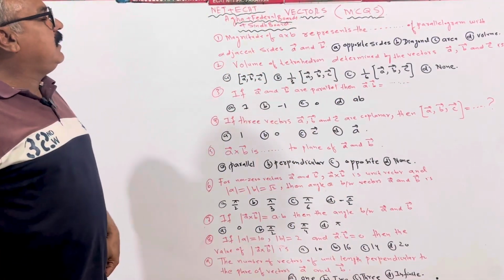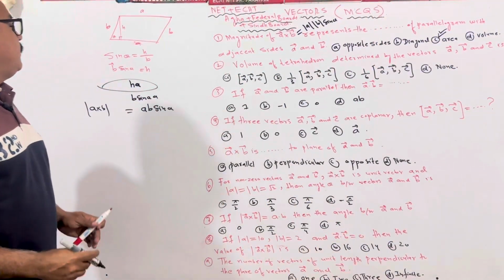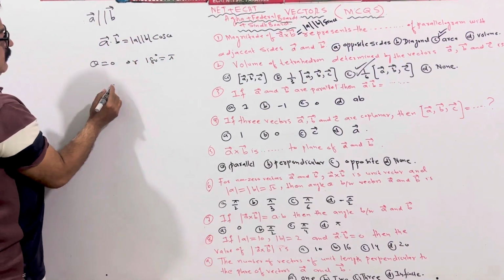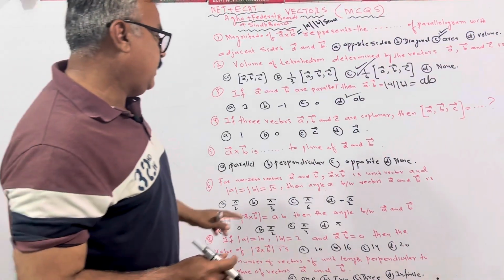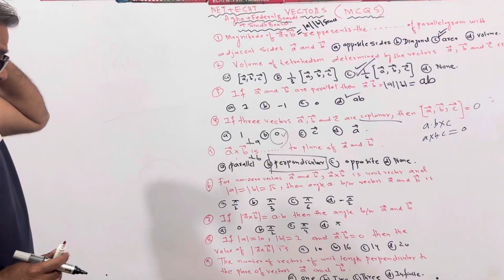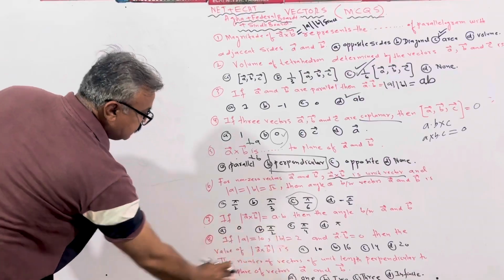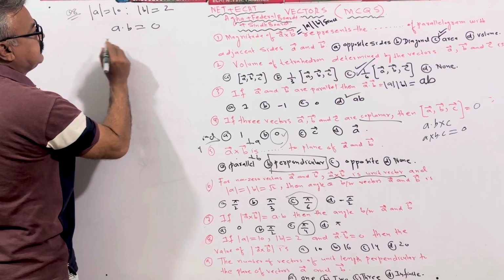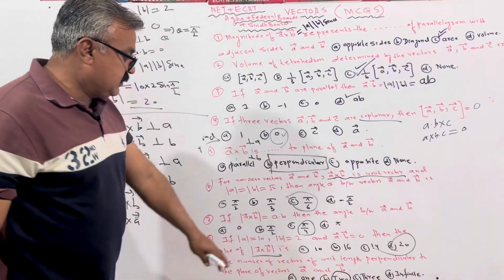NET+ ECAT Aga+Federal+SindhBoard “VECTORS MCQS”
NET+ ECAT

Aga+Federal+SindhBoard

“VECTORS MCQS”